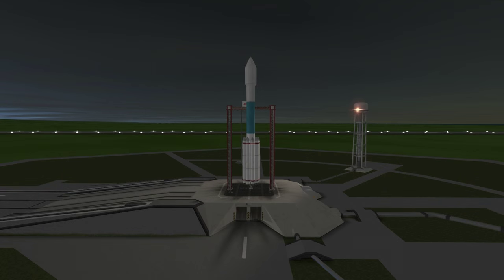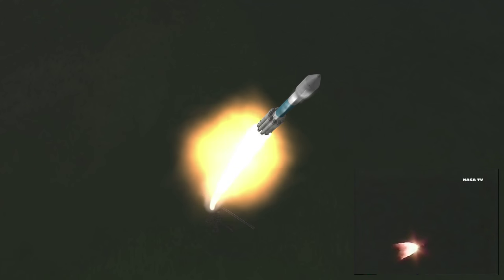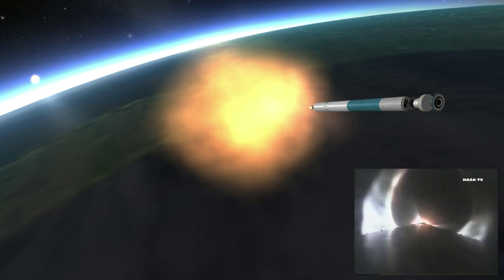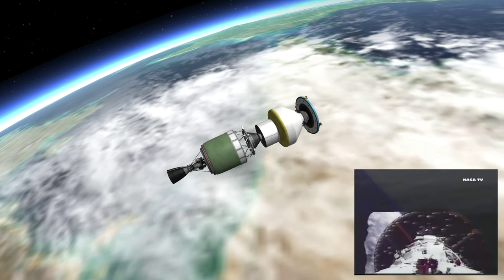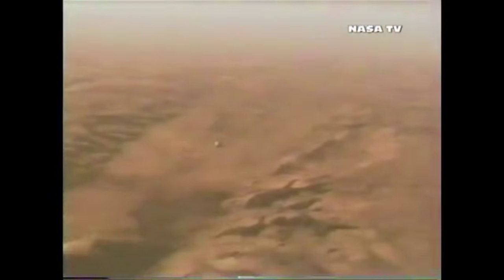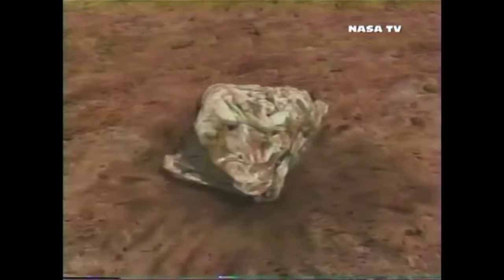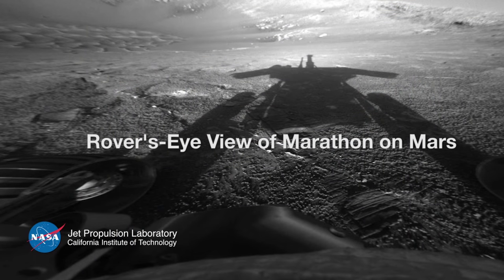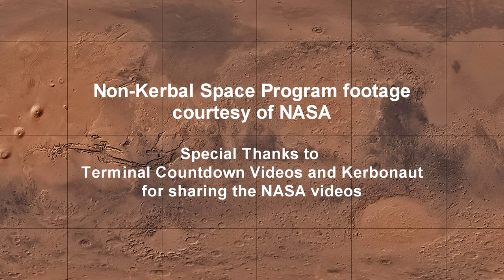Today in Space History 07-07 - MER-B Opportunity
On July 7th, 2003, NASA launched the Mars rover Opportunity, and it has sent back data about the red planet for over a decade.

Non-Kerbal Space Program images and videos are courtesy of NASA and in the public domain.

This video was recorded in KSP 0.90 with Realism Overhaul.

Thanks to SQUAD for making Kerbal Space Program, which you can get . Also thanks to all the other KSP players on YouTube and Twitch who gave me the inspiration to do these videos in the first place.